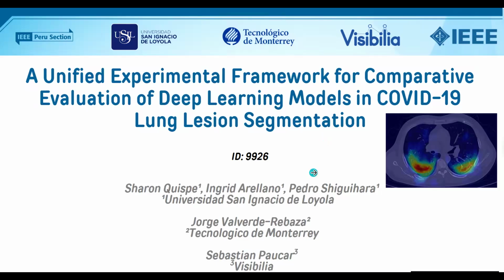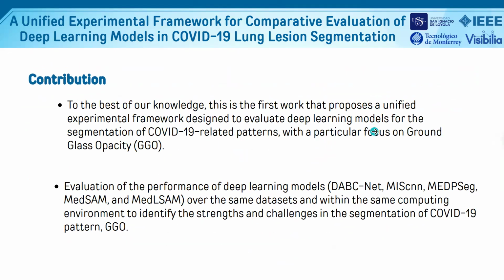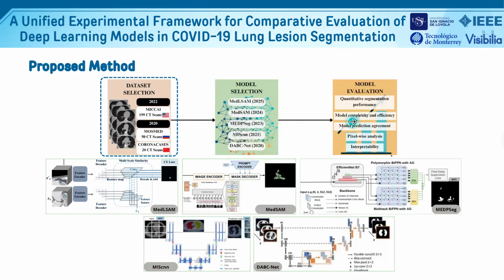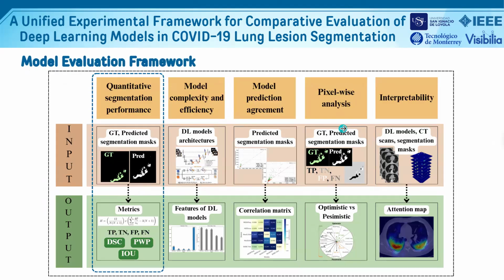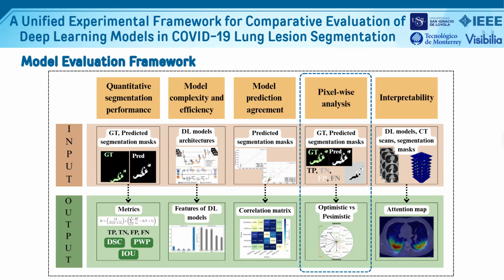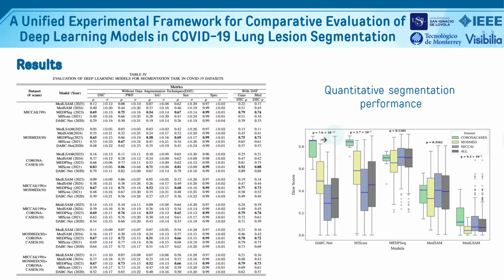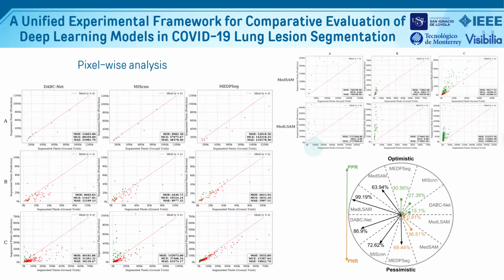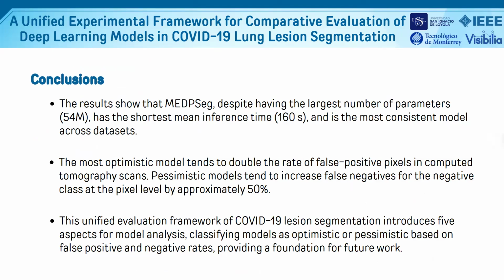Unified Framework for Comparative Evaluation of Deep Learning Models in COVID-19 Lesion Segmentation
Virtual presentation of the article for the IEEE Latin America Transactions entitled "A Unified Experimental Framework for Comparative Evaluation of Deep Learning Models in COVID-19 Lung Lesion Segmentation".